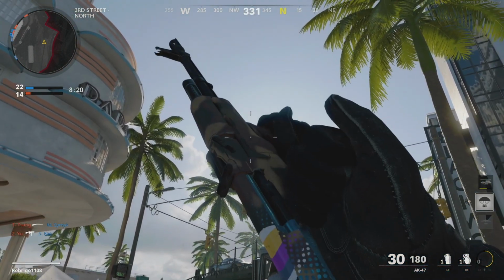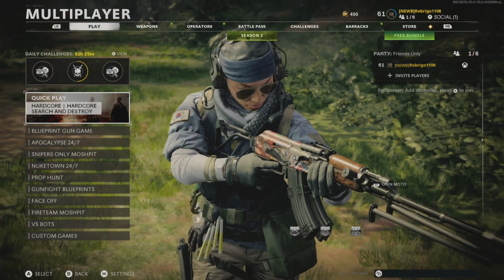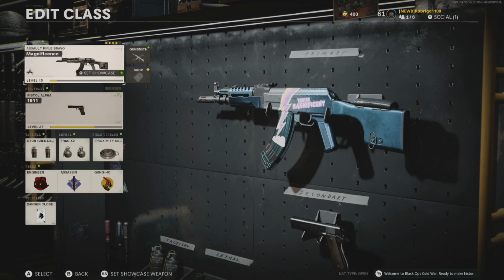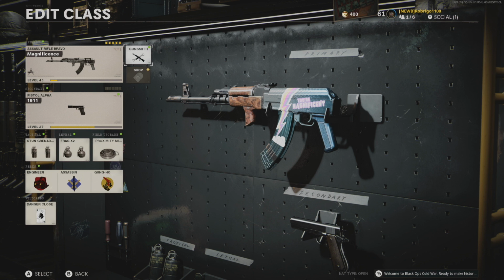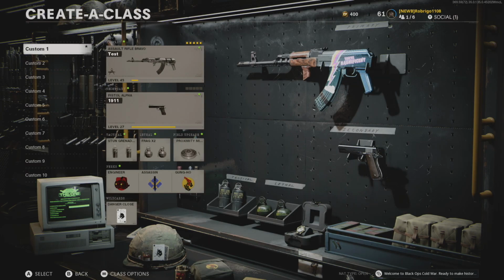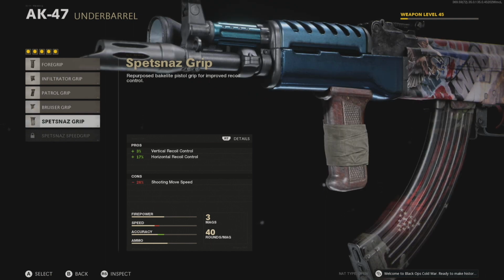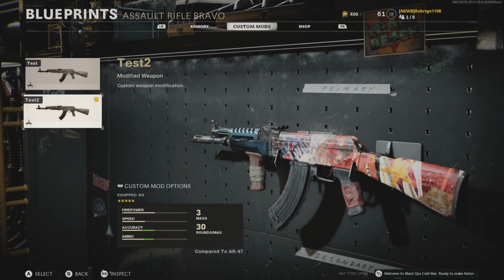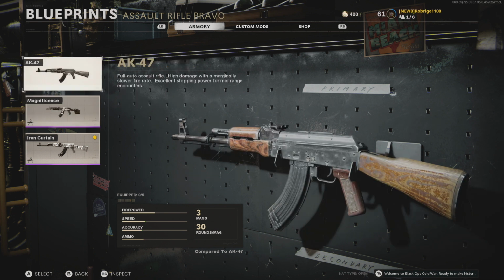How to use Gunsmith Customs! COD Black Ops Cold War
Hey guys what is going on! Robrigo here and today I’m taking a quick look at the new functionality that has just landed in call of duty black ops: Cold War - within the Create A Class section, known as Gunsmith Customs.

Basically this functionality enables you to mix and match attachments from different blueprints, and them save them as a custom mod, so if you want to add them to your saved classes under the new ‘custom mod’ tab you can do it easily.

It’s a nice addition to the create a class functionality, and enables you to create some really unique designs, especially if you have quite a lot of different blueprints for a specific weapon. You can still add up to five attachments for the weapon, but mixing and matching those blueprints.

You need to select the ‘Custom Mod Options’ selection within create a class, and follow the instructions I’ve outlined in this video to save and use those custom mod options.